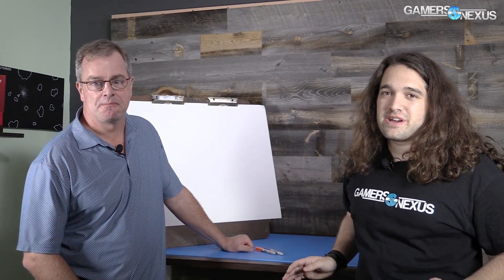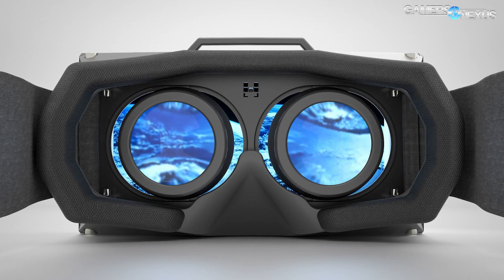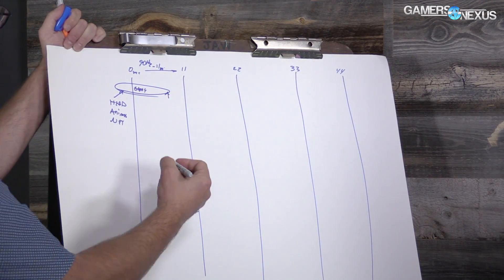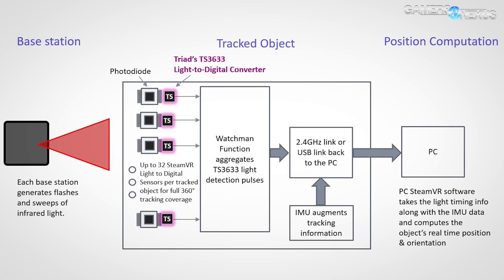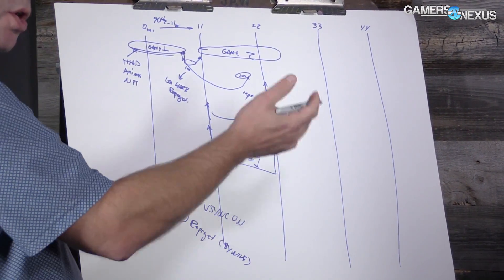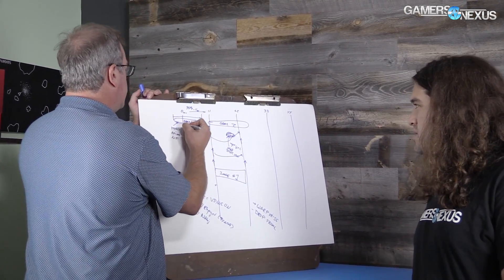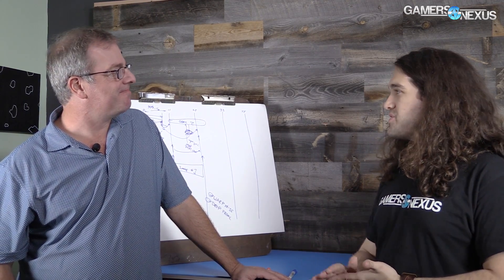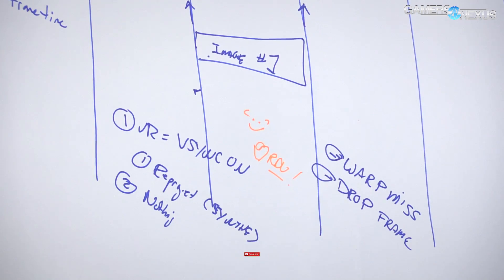How VR Works: Frametimes & Warp Misses w/ Tom Petersen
In this interview, we speak with NVIDIA's Tom Petersen about VR frametimes and the render pipeline, including warp misses, drop frames, and more.

Host: Steve Burke
Video: Keegan Gallick
Video Ed.: Andrew Coleman
Guest: Tom Petersen